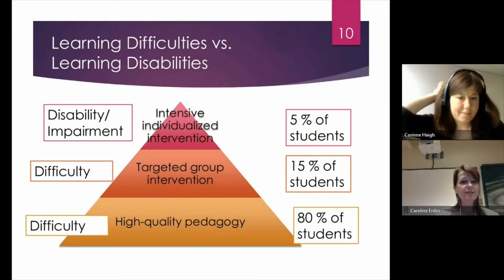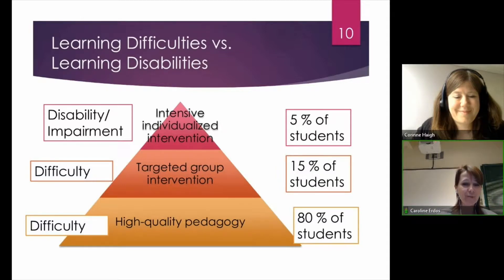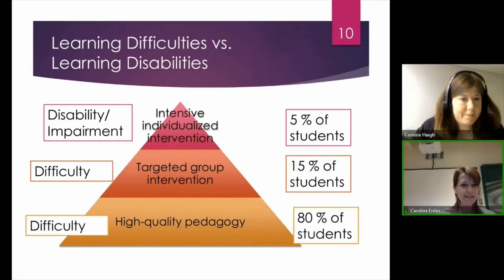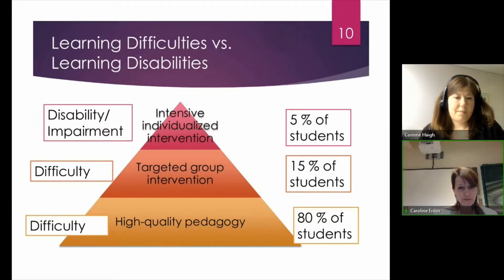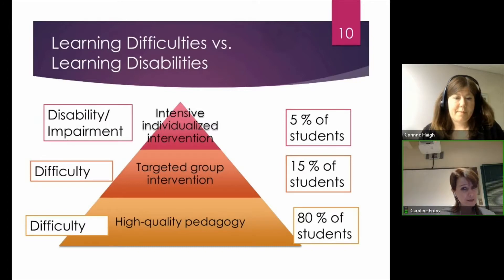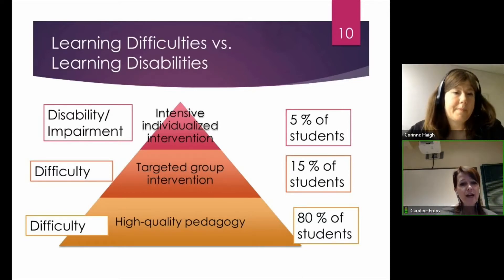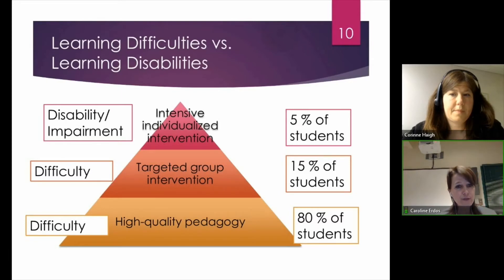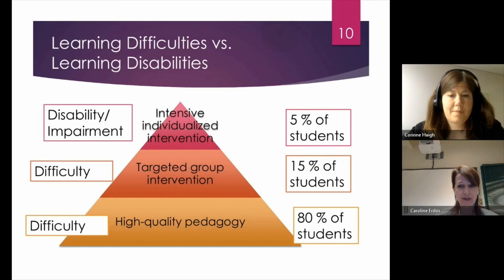Differencing Learning Difficulties vs Disabilities